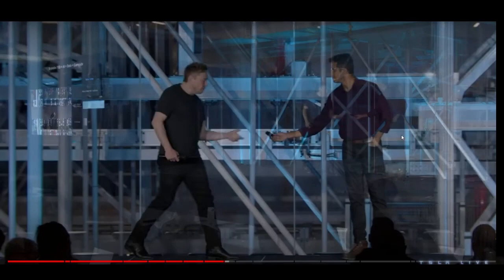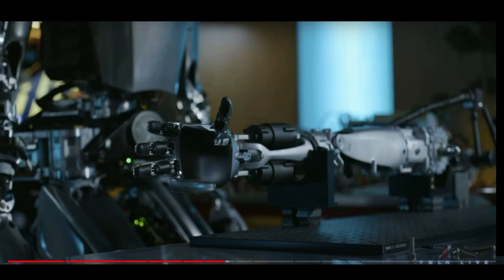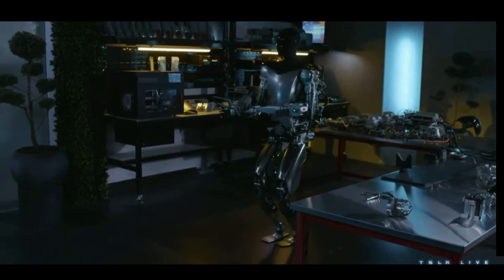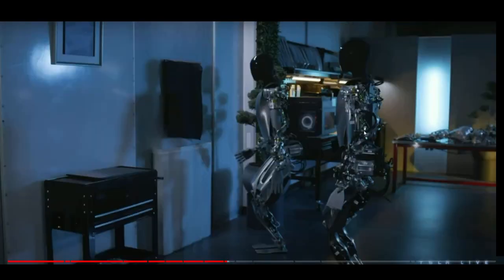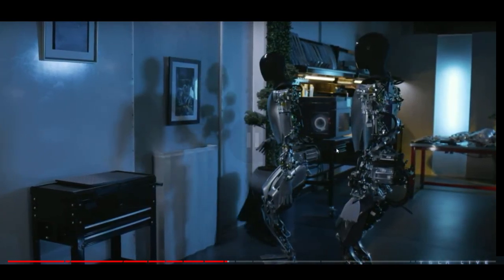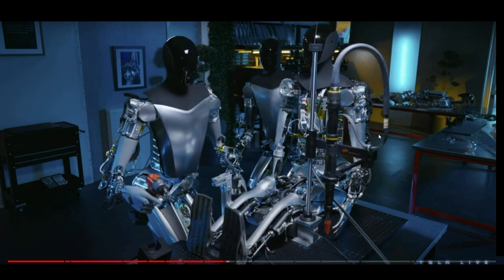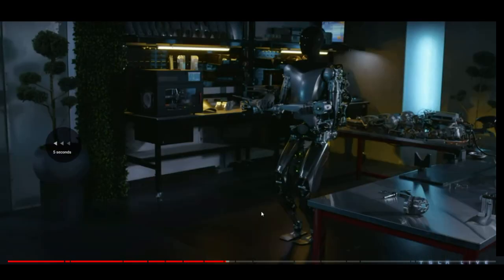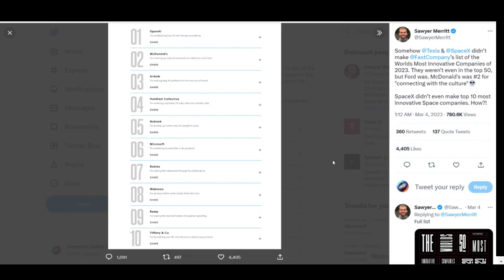5 Optimus Bots In The Tesla Presentation?! Watch This To See Other Things You May Have Missed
Tesla Big Price Cuts In US And Europe. Elon Explains New Pricing Strategy. Tesla Demand On Twitter

Did You Know There Were 5 Optimus Bots In The Presentation At Investor Day? Hidden In Plain Sight!